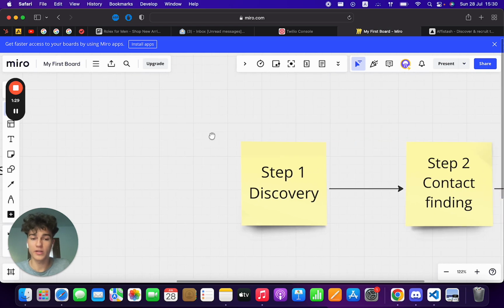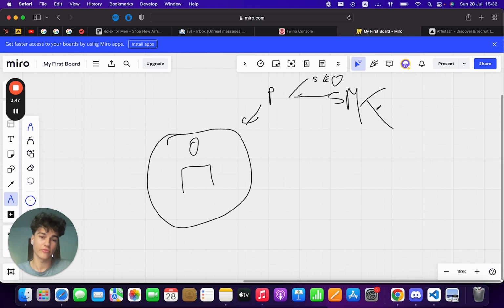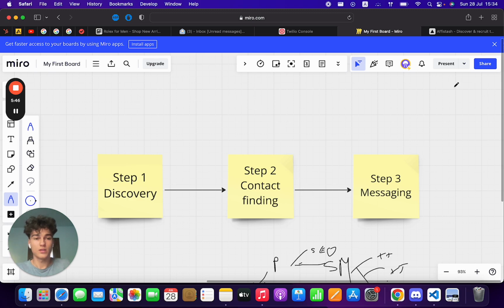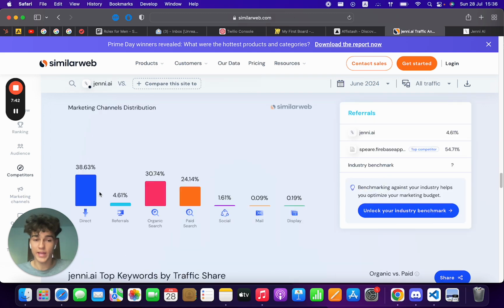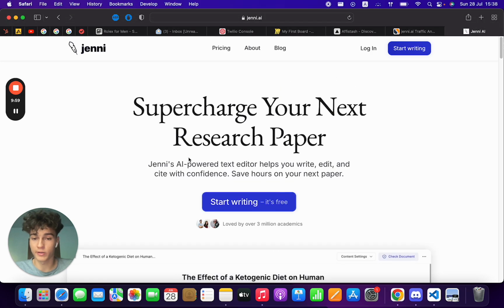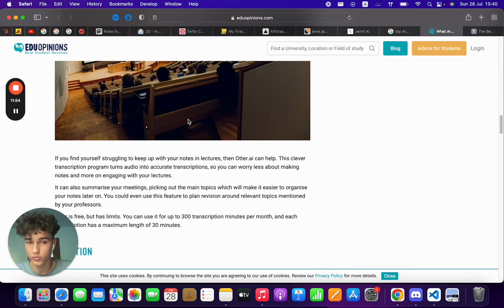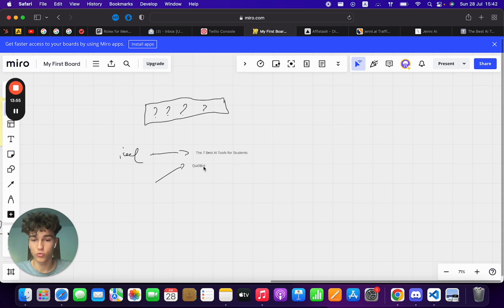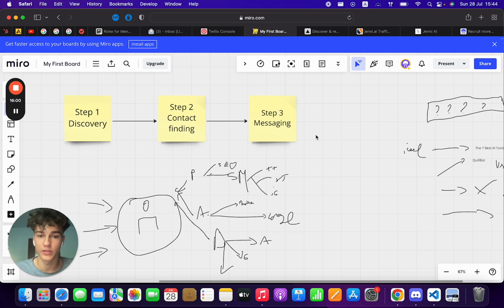How to recruit affiliates in 3 steps | Tutorial | SaaS, eCommerce, Digital products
In this video, I reveal the essential strategies for expanding your affiliate/influencer program. We'll explore the top 3 steps to secure your first 1000 active affiliate partners. Additionally, I'll provide a live demonstration on recruiting partners for the brand JenniAi.